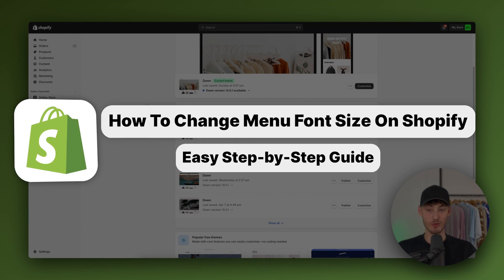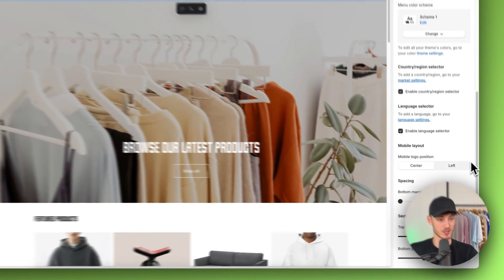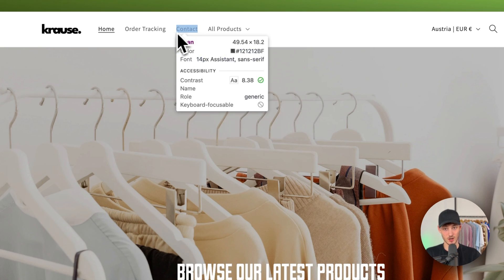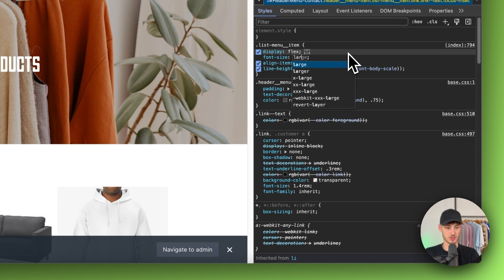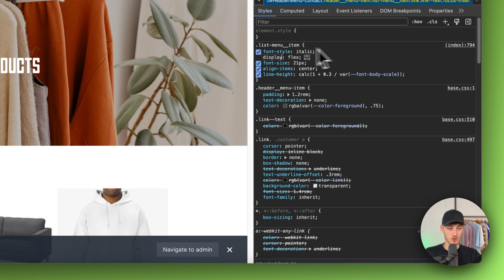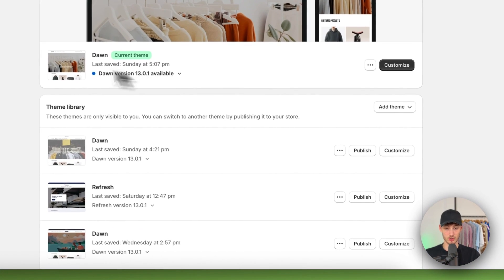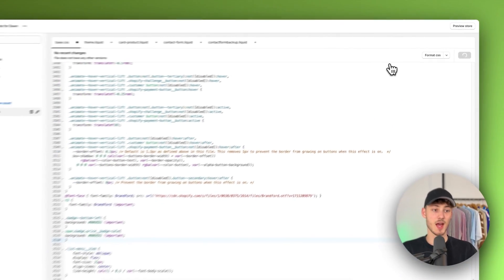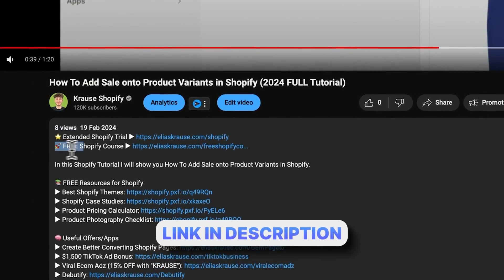How To Change Menu Font Size On Shopify (2026)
In this Shopify Tutorial you are going to learn How To Change Menu Font Size On Shopify, this will also include customizing the Header in general and I will also show you How To Change The Menu Font Style.

Chapters
O:00 How To Change Menu Font Size On Shopify
0:35-02:43 Work in Inspector
02:45-03:24 Code Editing